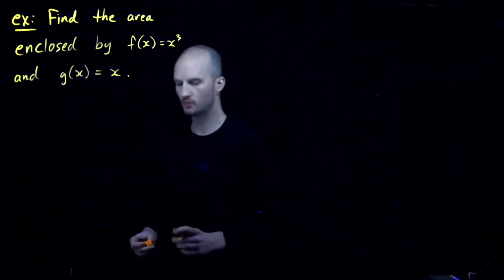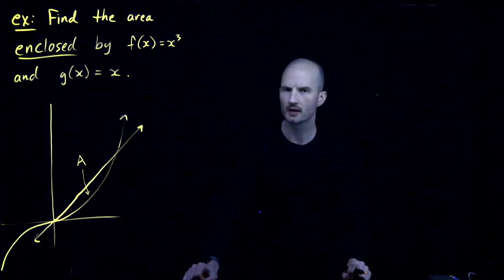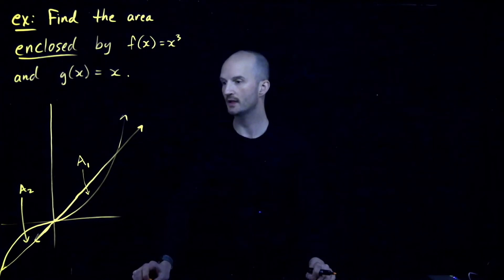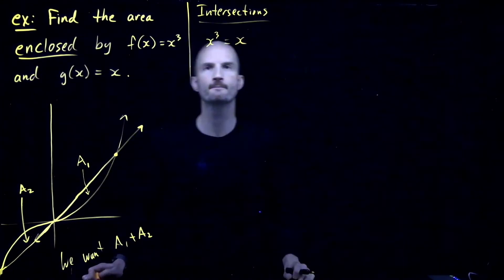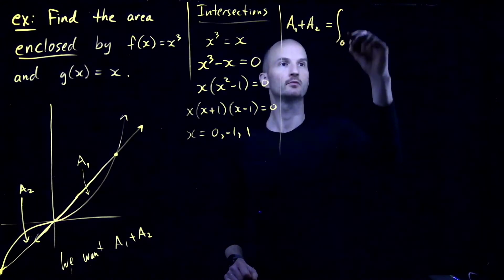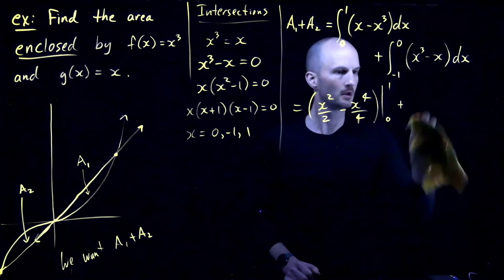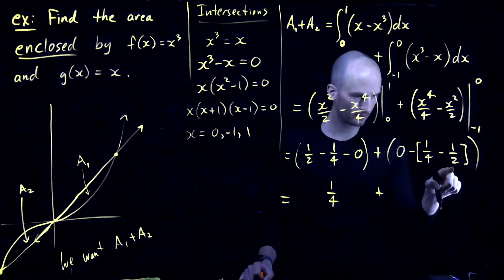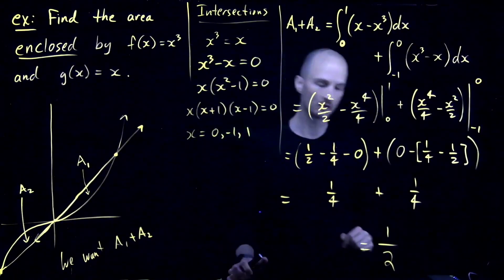SN3 6.1 part 4